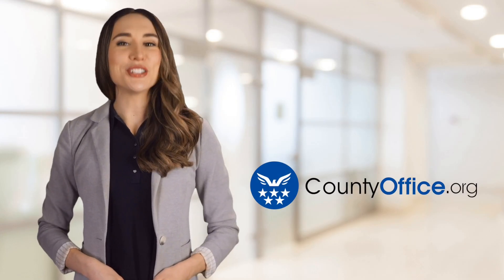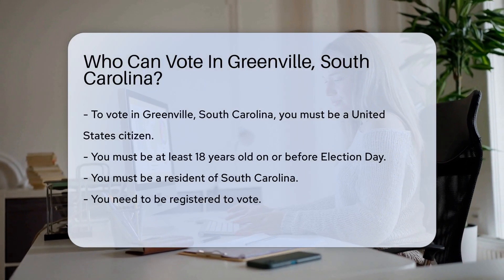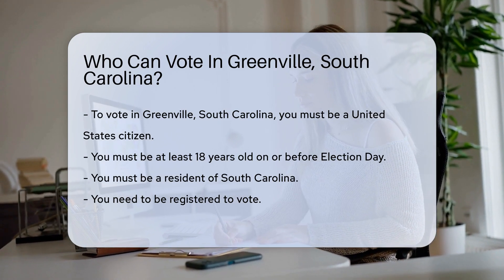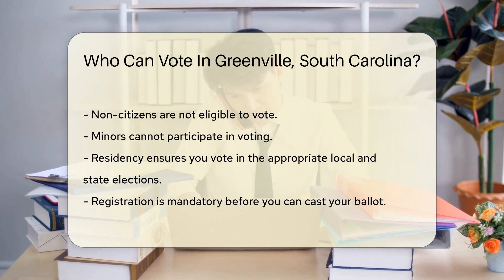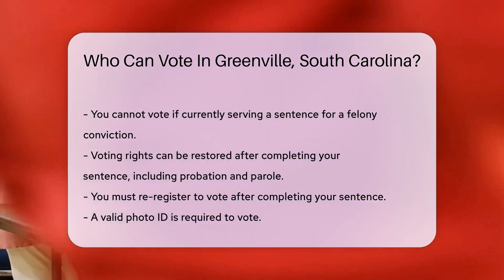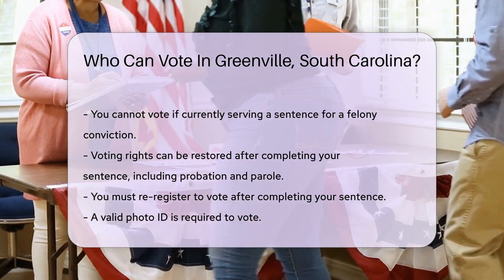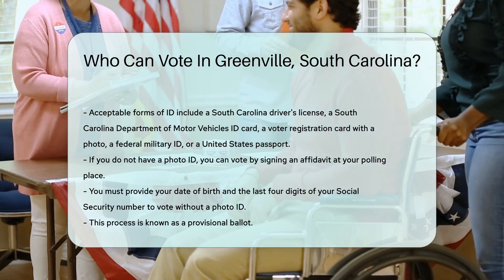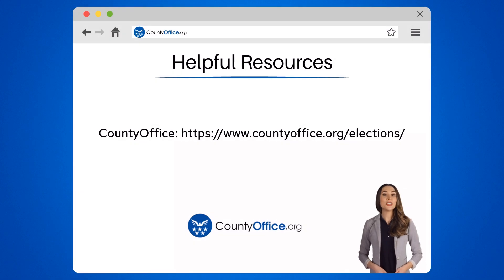Who Can Vote In Greenville, South Carolina? - CountyOffice.org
Who Can Vote In Greenville, South Carolina? Have you ever wondered who can vote in Greenville, South Carolina? In this informative video, we'll delve into the criteria you need to meet to participate in the voting process in Greenville, South Carolina. From being a U.S. citizen to having a valid photo ID, there are specific requirements you must fulfill to exercise your right to vote. We'll outline the essential criteria, such as age, residency, registration, and more, that determine your eligibility to vote in local and state elections in Greenville, South Carolina.